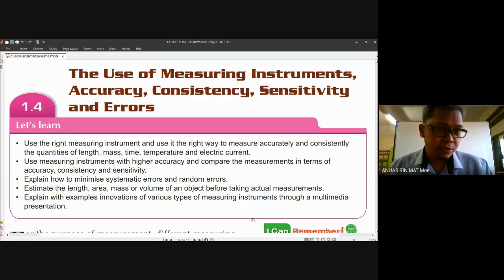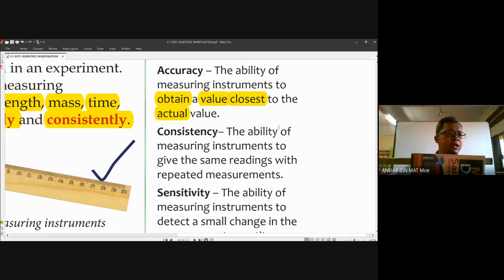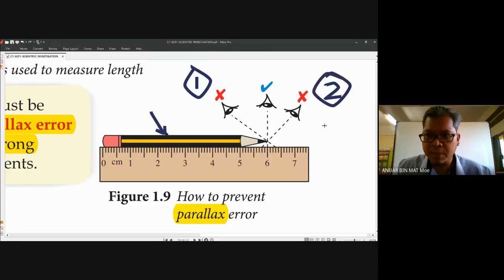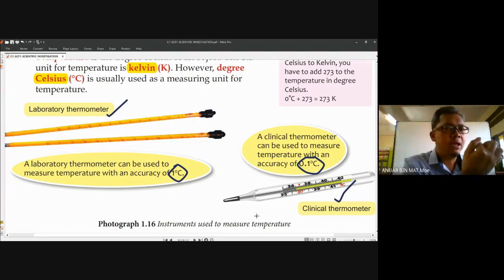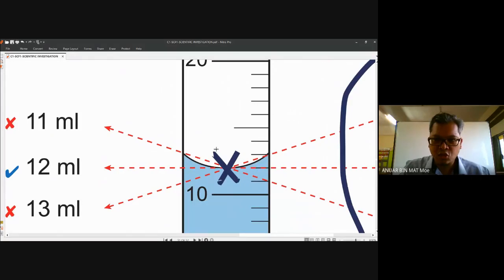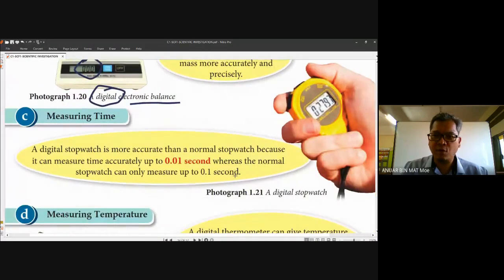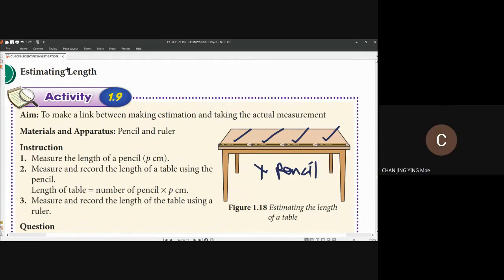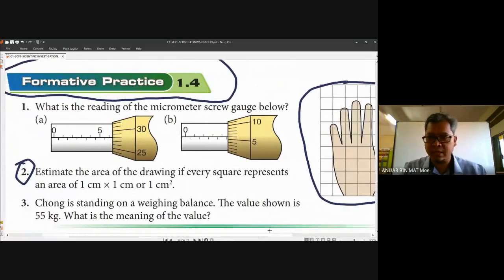PDPR SCIENCE 1AF TUESDAY 16/2/2021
SCIENCE FORM 1 KSSM 1.4 THE USE OF MEASURING INSTRUMENTS, ACCURACY, CONSISTENCY, SENSITIVITY & ERRORS